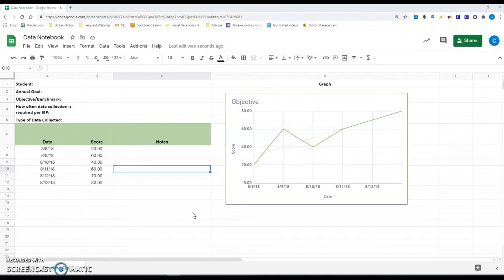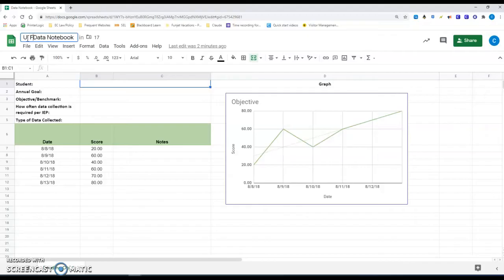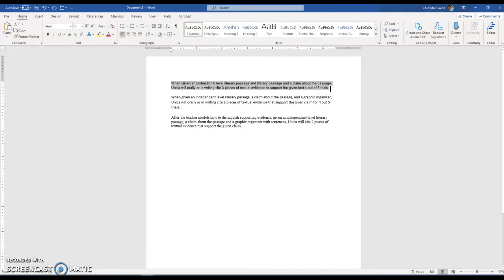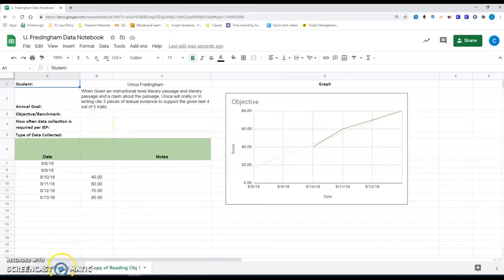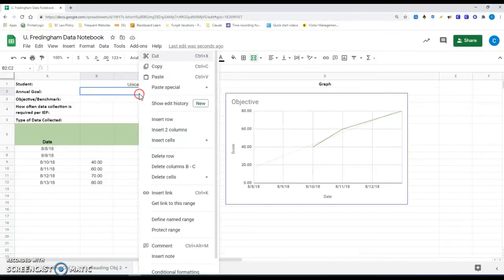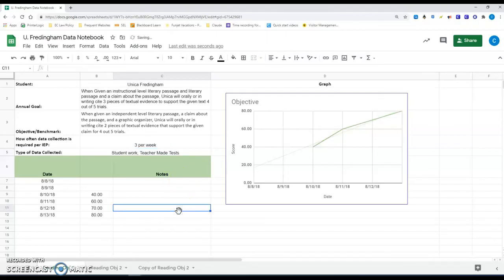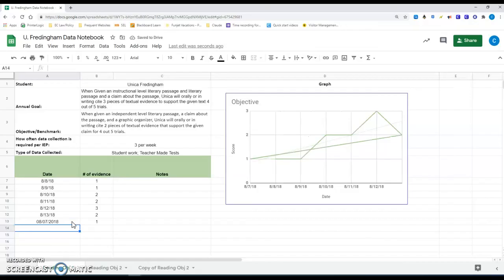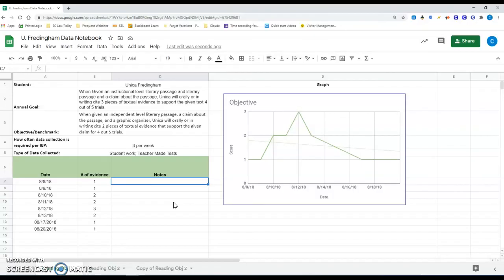Google Data Notebook Setup